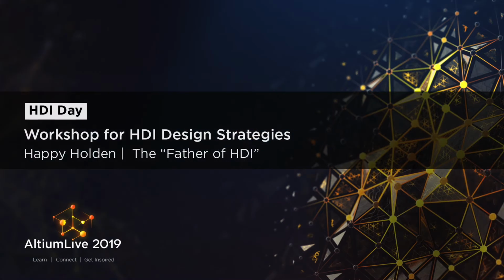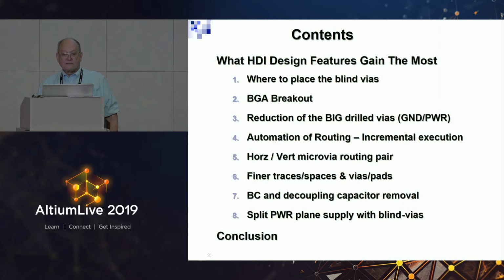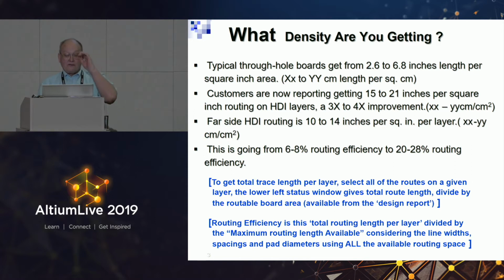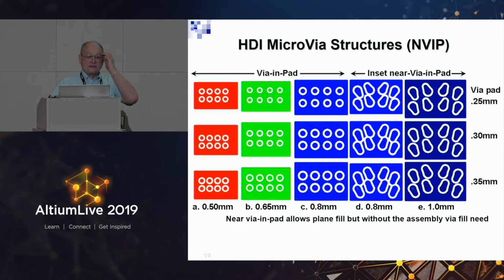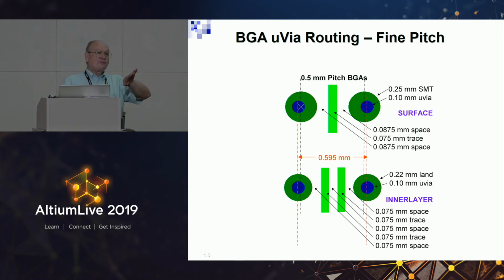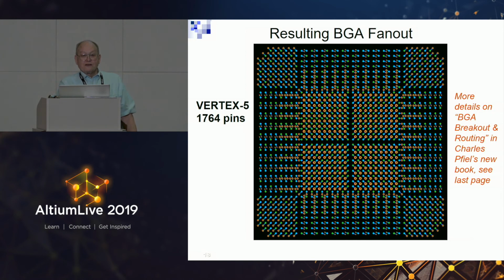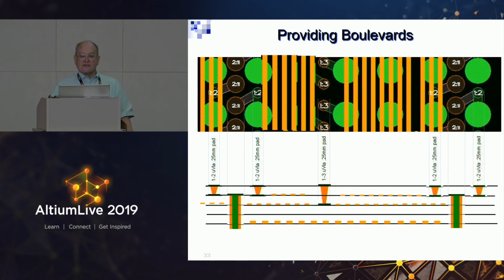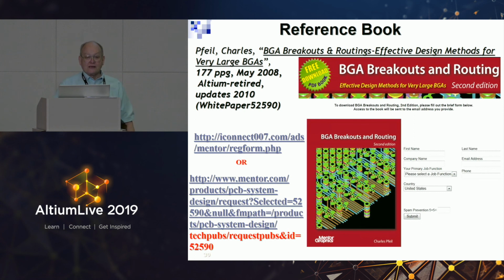HDI Day with Happy Holden: Practical Applications of Designing With HDI (Part 2/7)